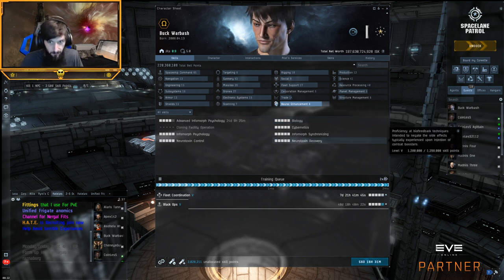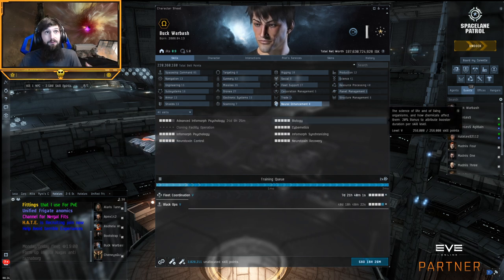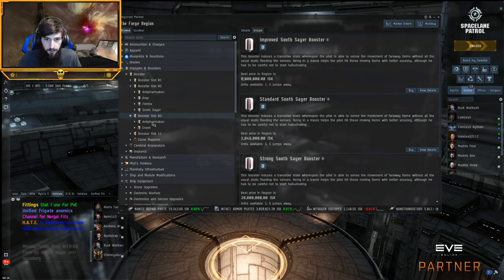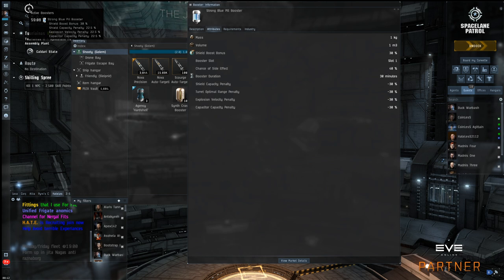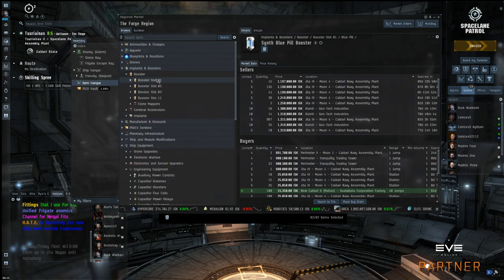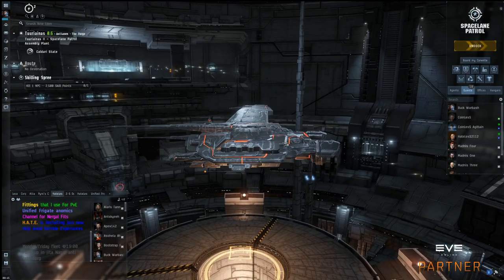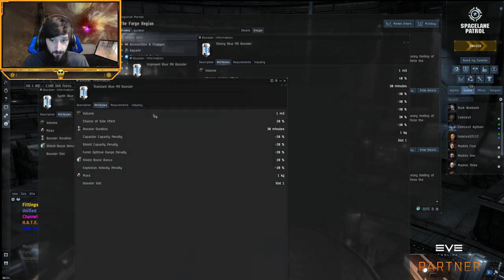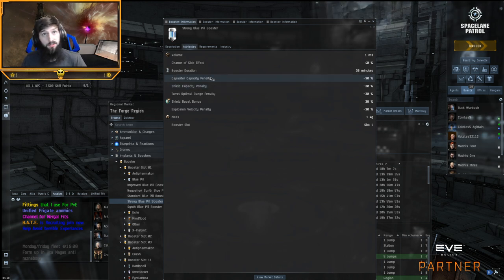Eve Boosters 2021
New Invite Code a basic guide to boosters in eve online

Be a part of the science join my stream